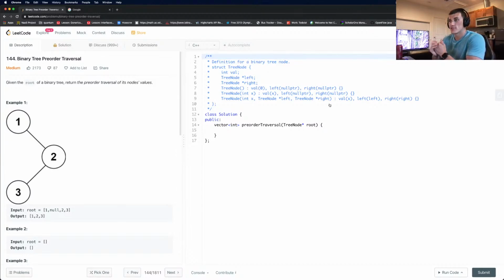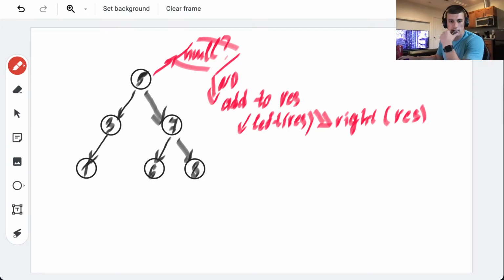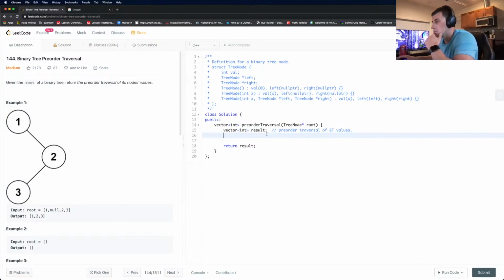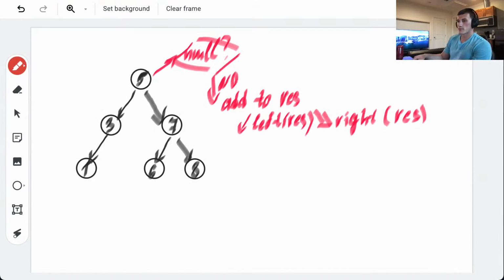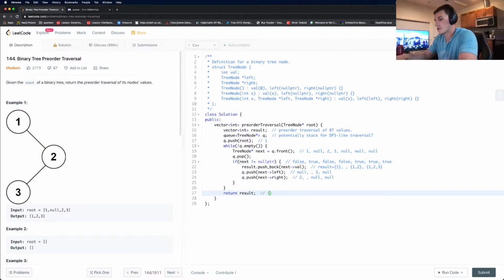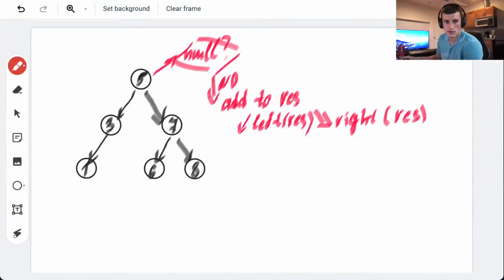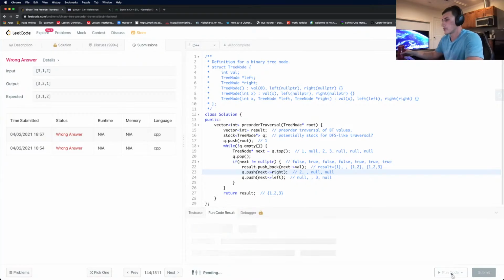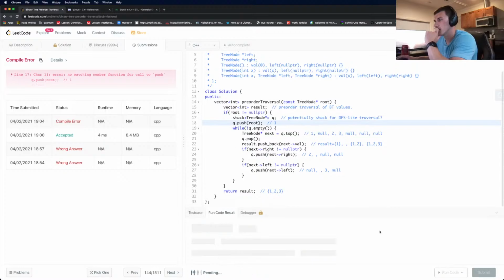[Problem 5 out of 1000]: Degenerate Codes Live - Uses Sophisticated Debugging Tools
144. Binary Tree Preorder Traversal

Description:

Given the root of a binary tree, return the preorder traversal of its nodes' values.